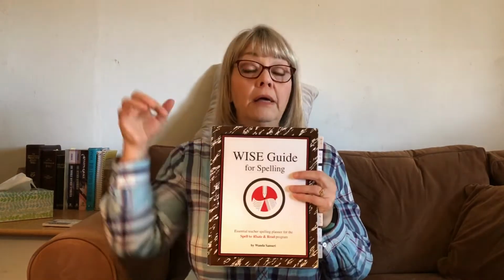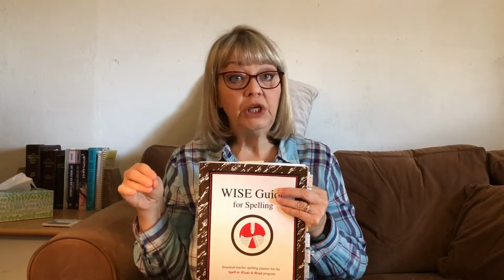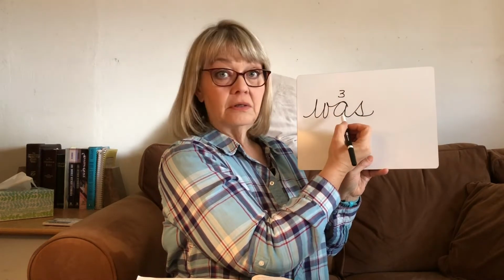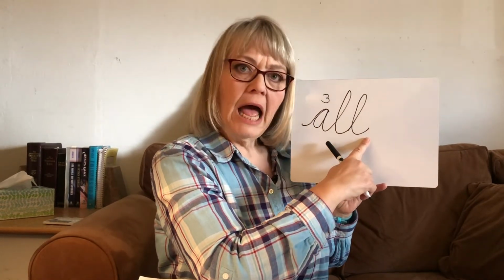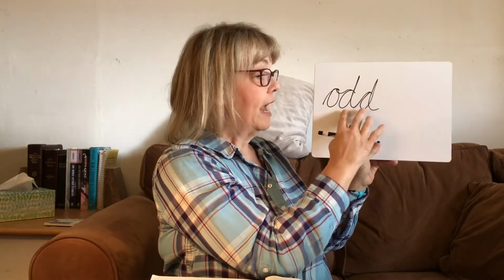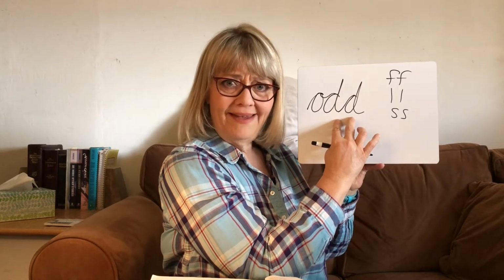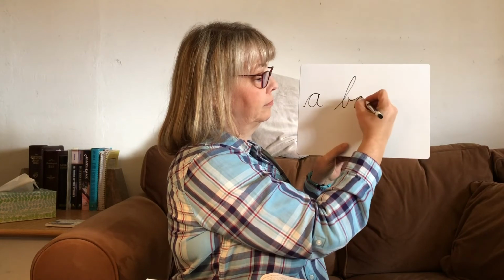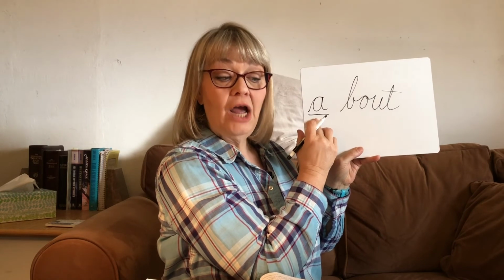Sample Word Saturday #1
Former Endorsed SWR Trainer Liz FitzGerald demonstrates the SWR Spelling Dictation method with the following spelling words from The Wise Guide.

was
odd
hill
floor
about

Follow along in your SWR teacher texts as she coaches you on why and how to use think-to-spell when teaching these words.